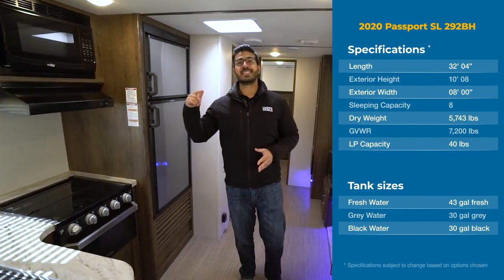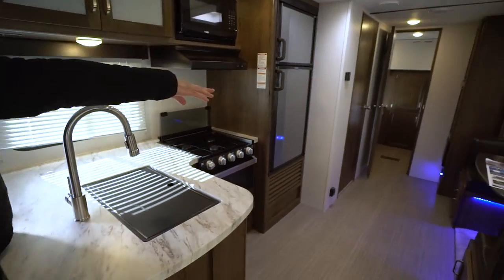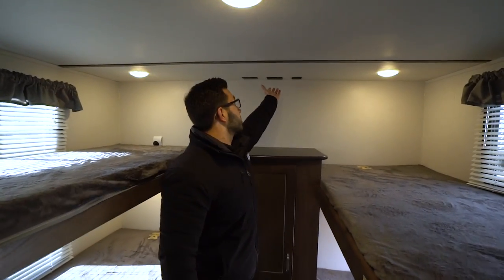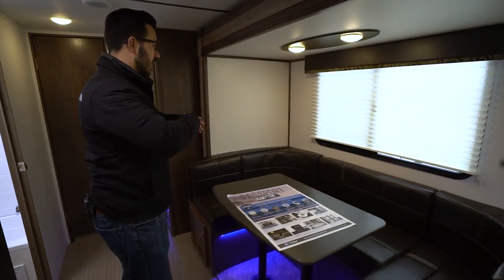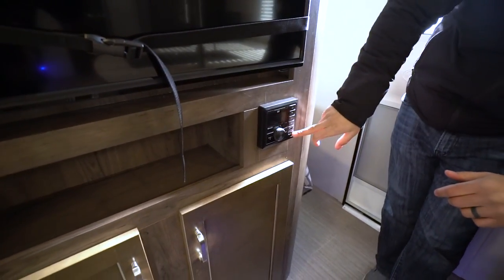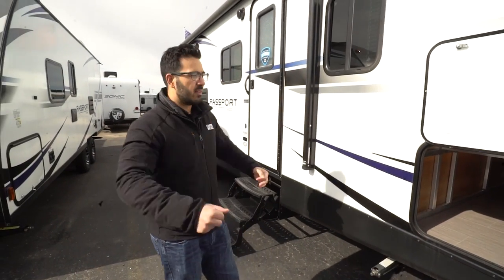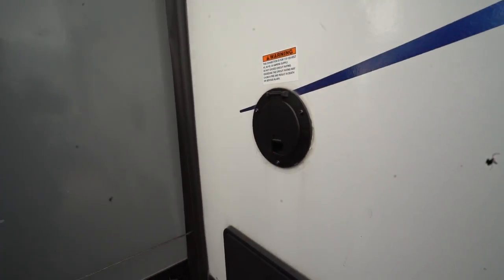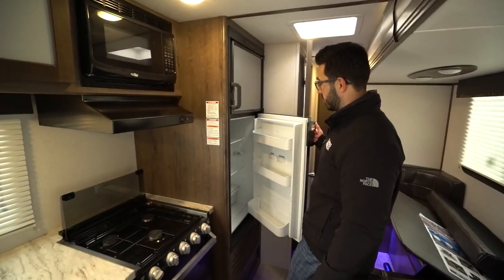2020 Keystone Passport 292BH | Travel Trailer - RV Review: Camping World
The 2020 Keystone Passport 292BH is a quad bunk travel trailer with a super slide containing a U-dinette, plenty of storage, outside kitchen, residential size queen bed and so much more. You gotta check out this family focused RV!